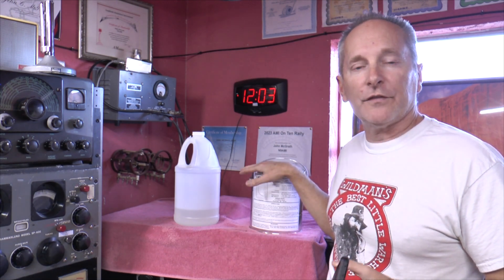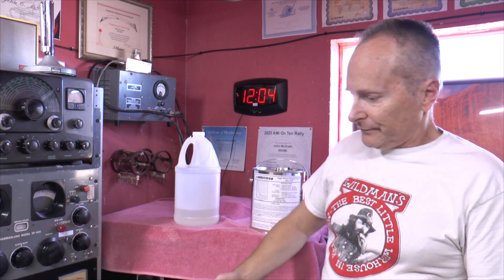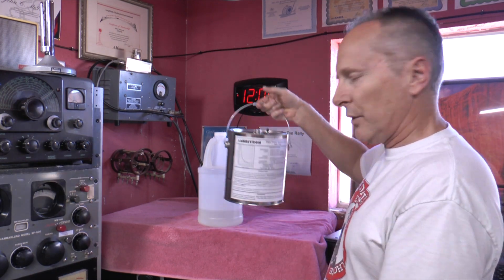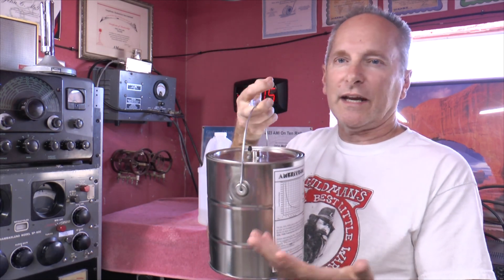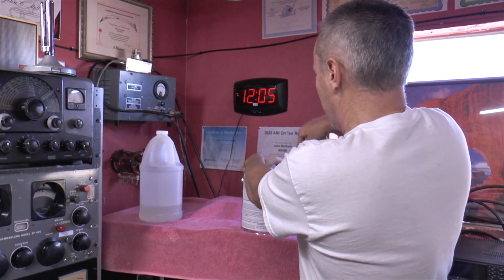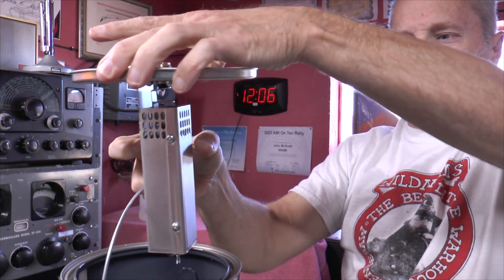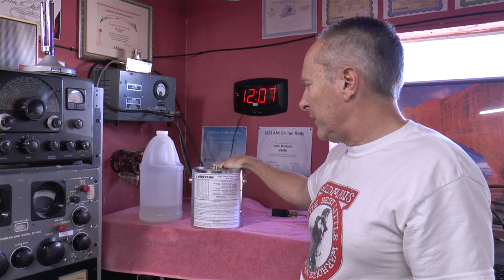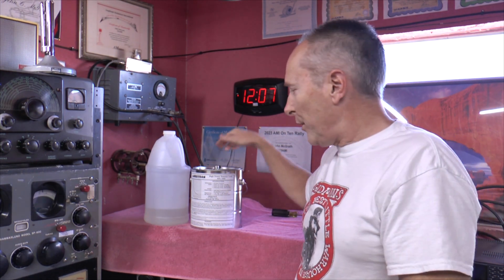Review: Ameritron ADL-1500 Dummy Load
A quick review on the old school paint can dummy load by ameritron. With a bonus tip for you over fillers. And yes all dummy loads are / have a resitive load for them to work. I guess I should of phrased that a bit better at the start of my video.